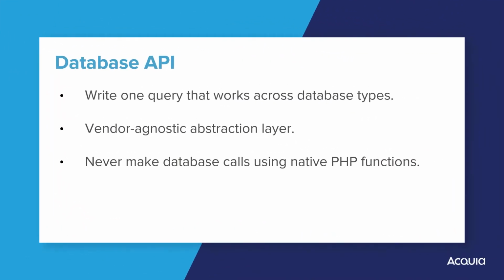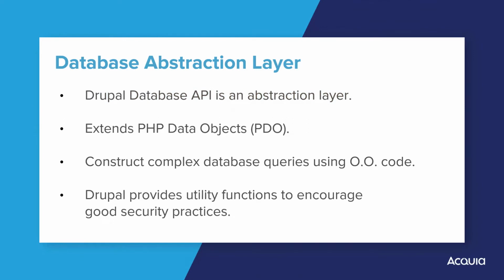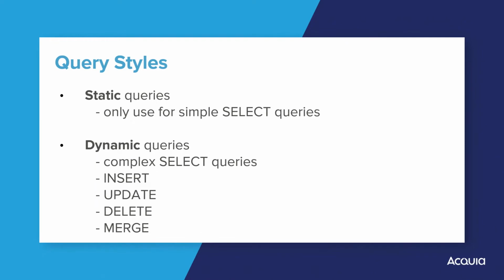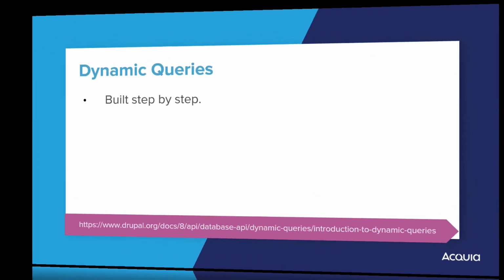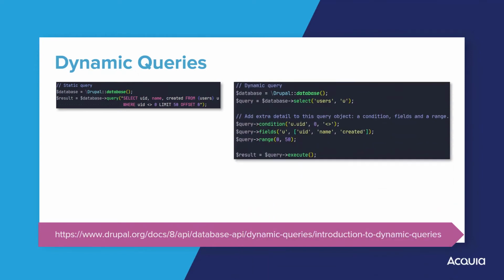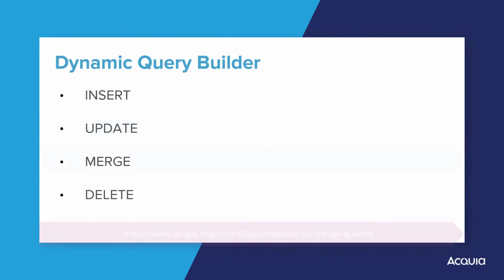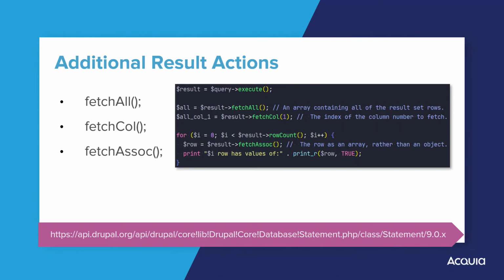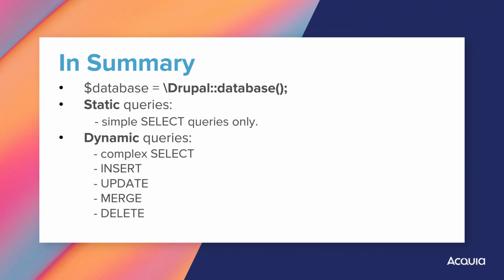22 - Unit 3: An Introduction to the Database API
This video provides an introduction to the database API in Drupal, and exercises on how to interact with the database via queries.